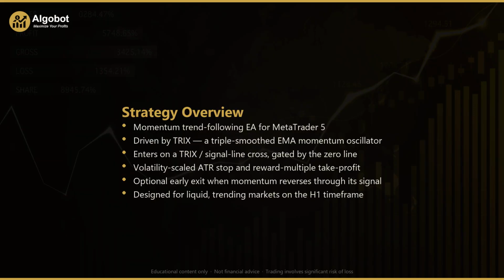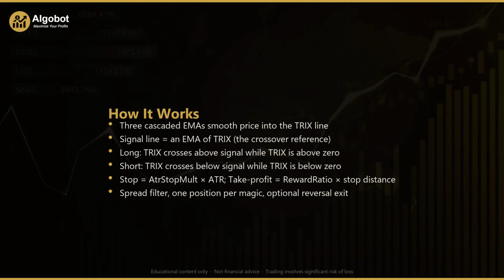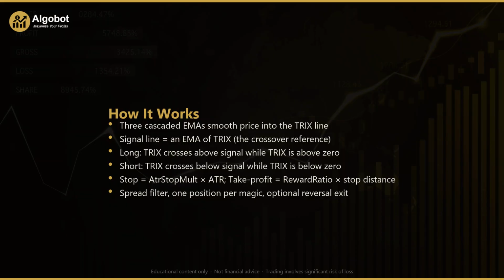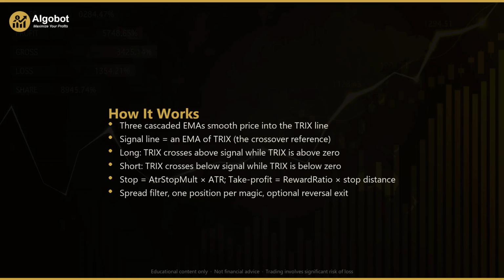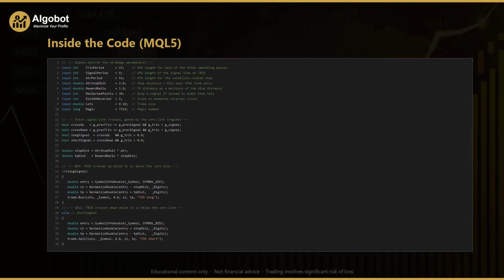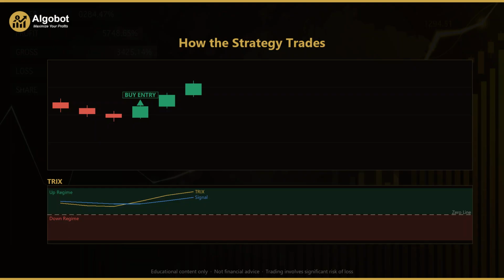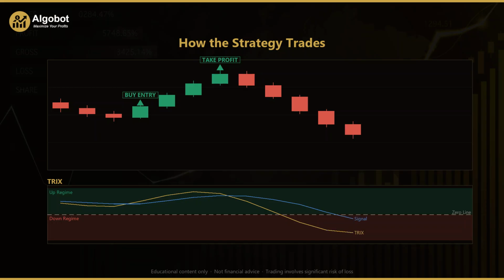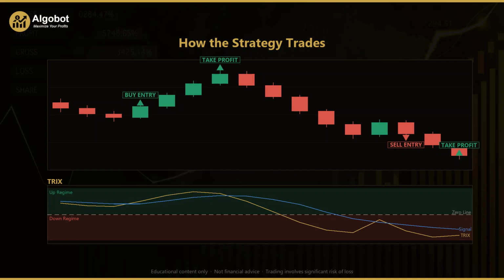Triple Smoothed Momentum Shift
📊 Ever wondered how running price through three smoothing passes can quiet the noise before a momentum reading even forms? This video breaks down the Triple Smoothed Momentum Shift strategy, built on the TRIX indicator, and shows how it pairs a signal-line crossover with a zero-line regime gate to filter out choppy counter-trend entries.

Key parameters:
- TrixPeriod: the EMA length used for each of the three smoothing passes that build TRIX.
- SignalPeriod: the EMA of TRIX that acts as the crossover trigger line.
- AtrStopMult & RewardRatio: set the volatility-scaled stop distance and the reward-to-risk target.

00:00 Introduction
00:47 Strategy Overview
02:42 How It Works
05:06 Inside the Code (MQL5)
06:41 Logic Chart
10:23 Thank You